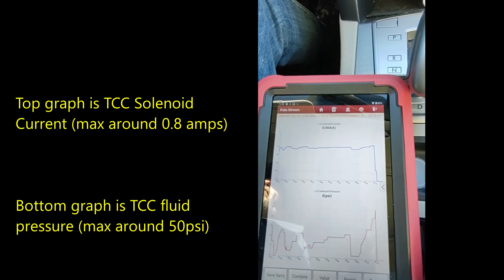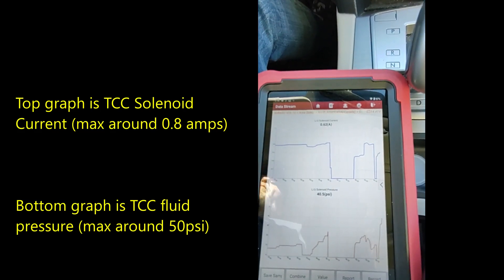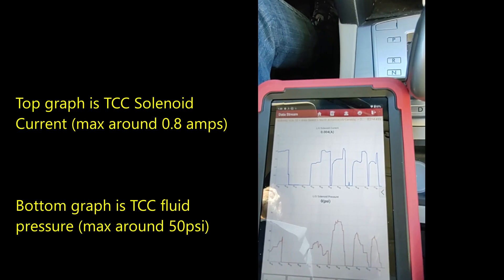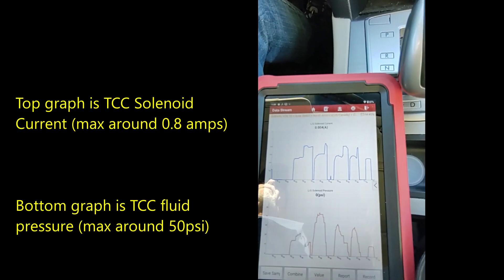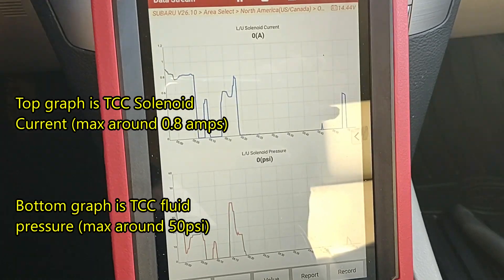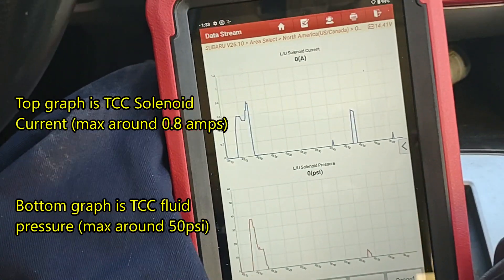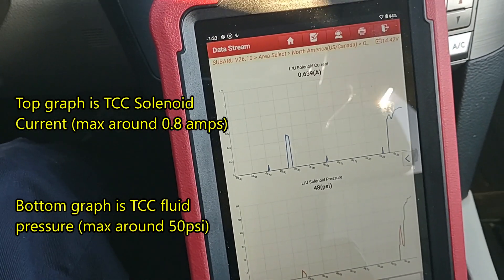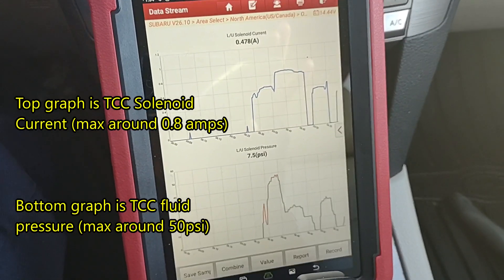2011 Subaru Outback 5EAT torque converter shudder - LubeGard Shudder Fixx before and after results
This 4th generation Subaru Outback, with the "old-school" 5-speed 5EAT (5-EAT) transmission (not CVT) had a serious case of torque converter shudder, having gotten worse after servicing the transmission and replacing nearly all the fluid, including any LubeGard Shudder Fixx that was in the fluid.

I monitored the TCC (Torque Converter Clutch) solenoid current and fluid pressure while driving it in a way to push it in and out of TC lock-up.

The video shows the TC shudder coming in consistently as the TC lock-up engaged (prior to adding the Shudder Fixx).  I then added two tubes of Shudder Fixx (about $25 total) and did the same test drive, and had zero instances of TC shudder.

I'm not going to pretend that it's not possible that the shudder will return in the future, but for now - and compared with the cost of swapping out the torque converter - I couldn't be happier.  I'll update this video description if and when the shudder does return (if you don't see an update, the shudder has not returned since the November 2024 video was filmed).